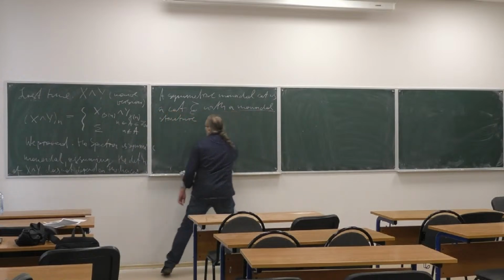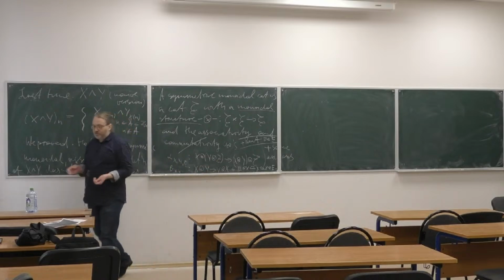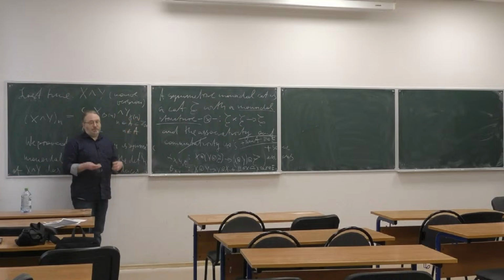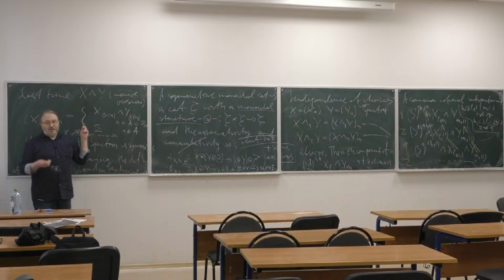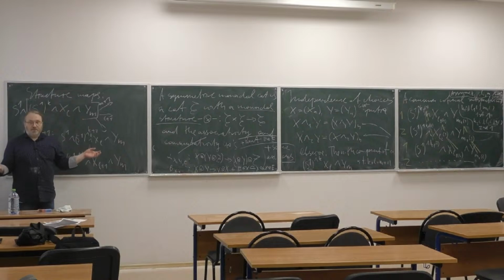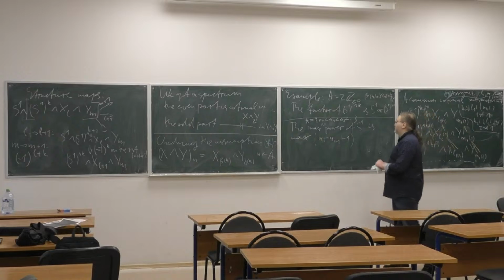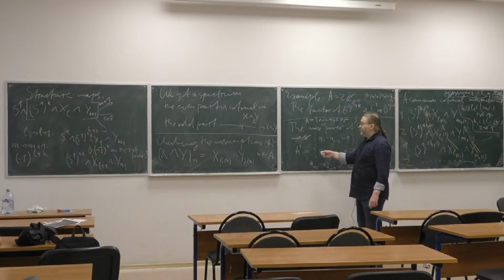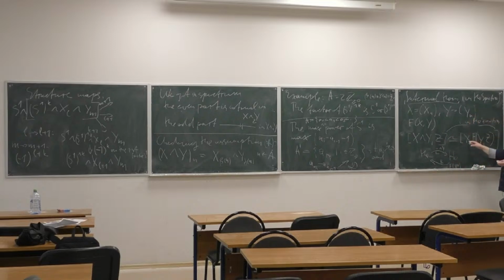An Introduction to Generalised Cohomology Theories. Lecture 10. Gorinov A